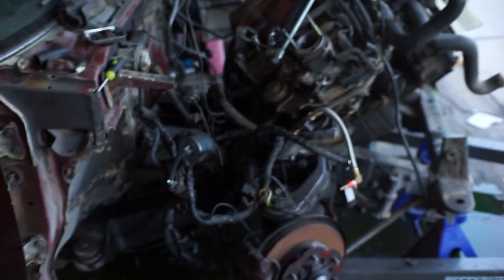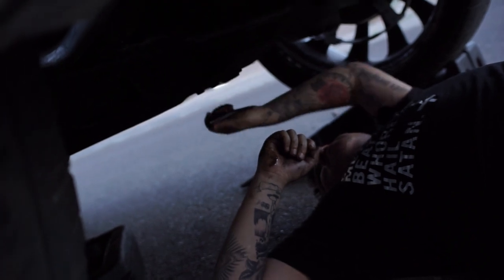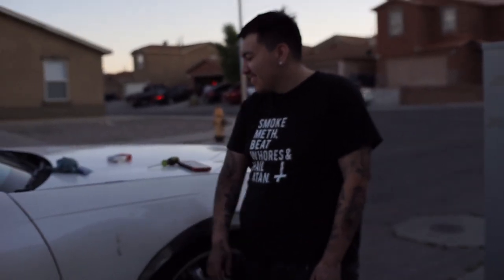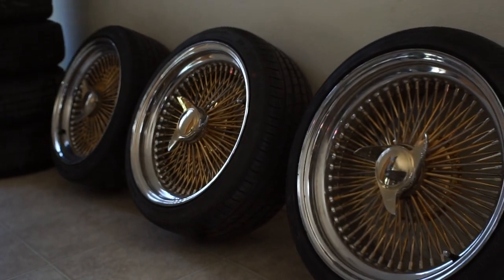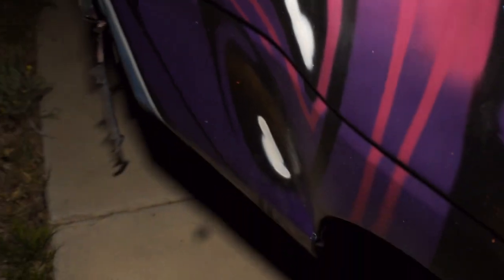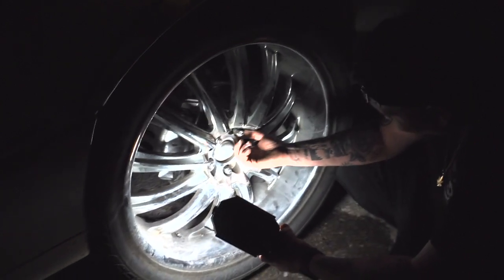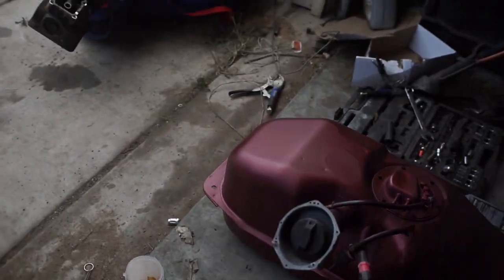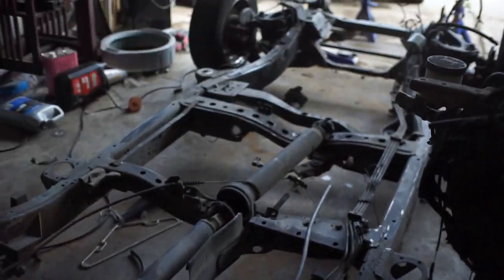they crash into my mini truck